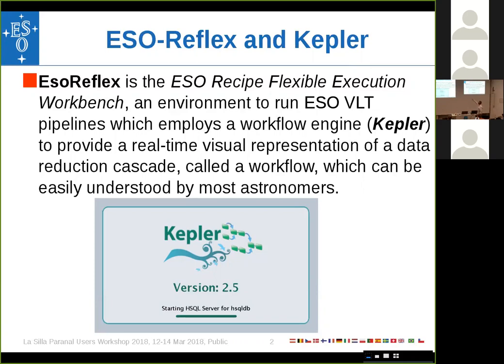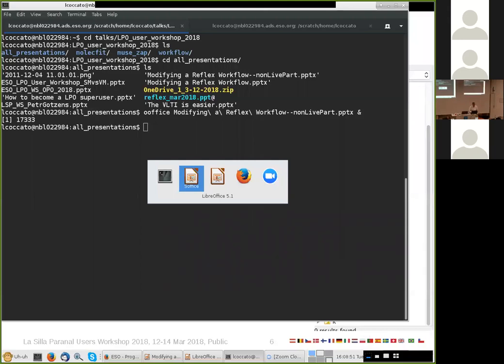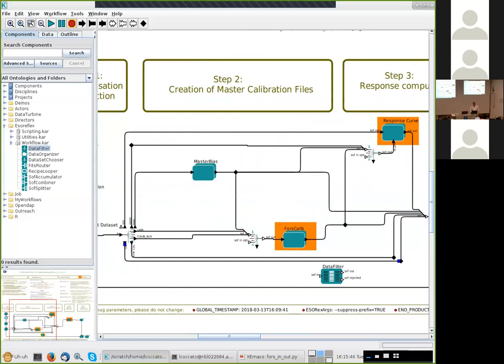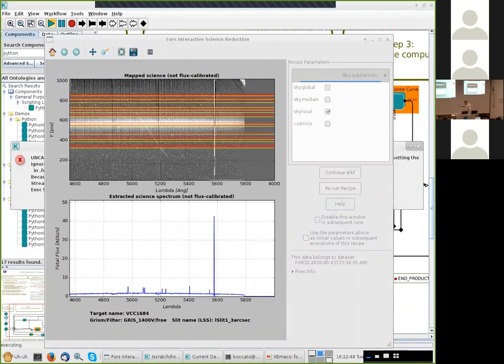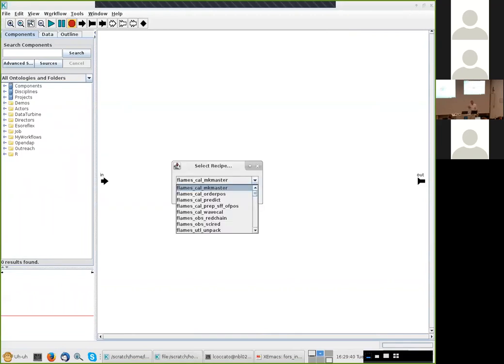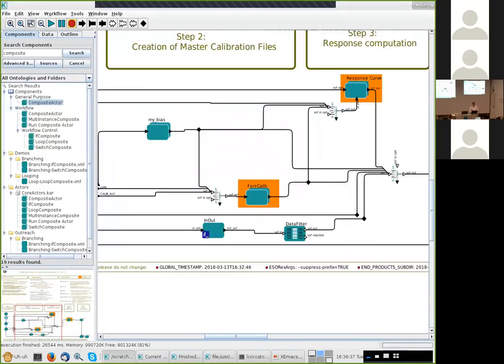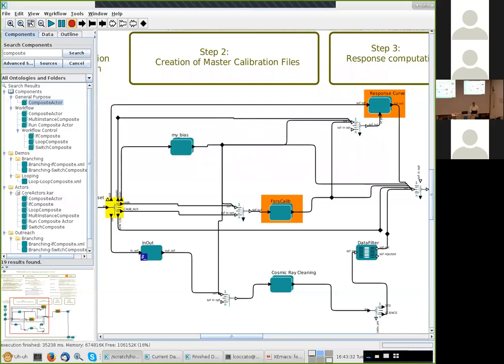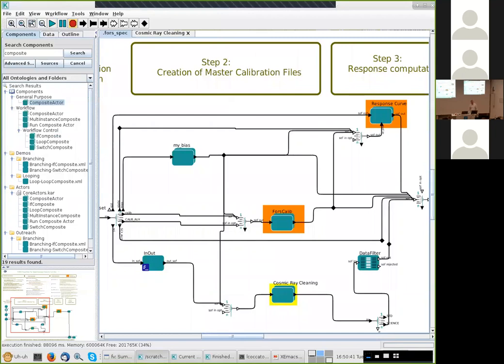LPO Users Workshop 2018: Modifying a Reflex Workflow by J. Pritchard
The La Silla Paranal Observatory Users Workshop "Getting science done with your observatory" held at the ESO Headquarters in March 2018.

This video features John Pritchard giving showing how to modify a Reflex workflow on Tuesday, 13 March 2018.